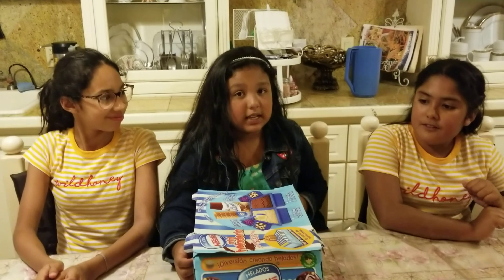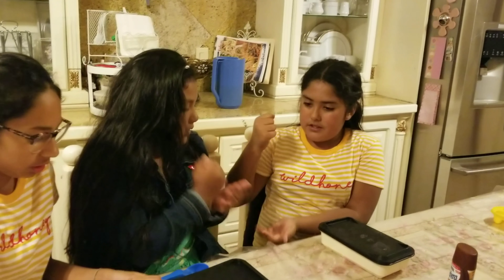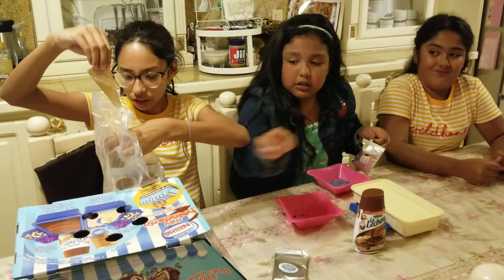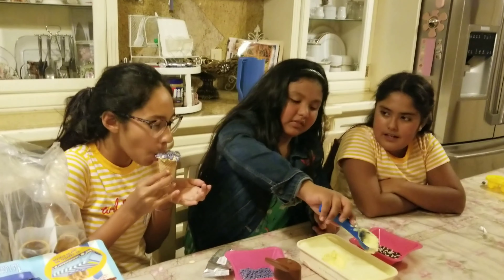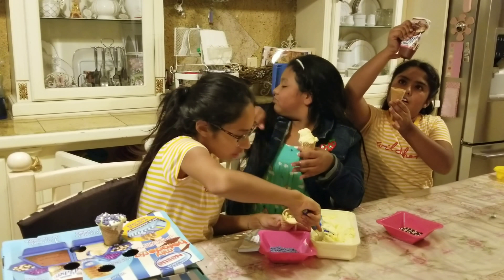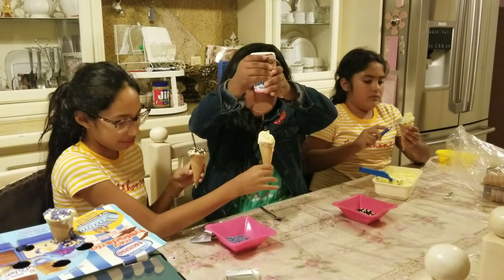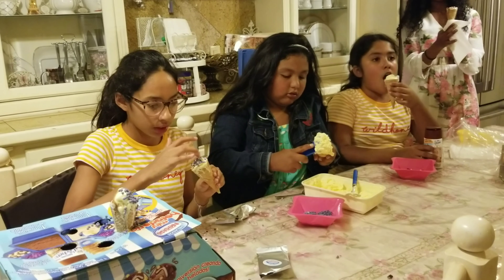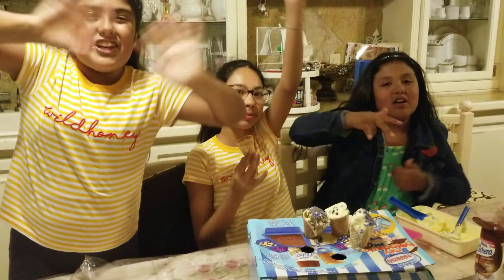Memories in the making with my lovely cousin's Elisa and Sela!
Making memories with my cousins in Mexico. Vanilla Ice cream was delicious.  Fun times a normal day for us girls.